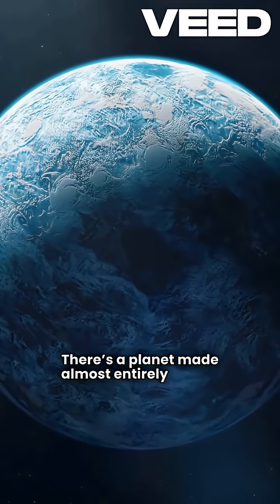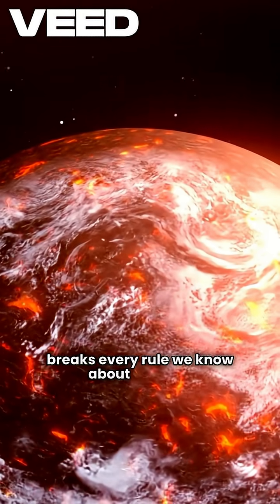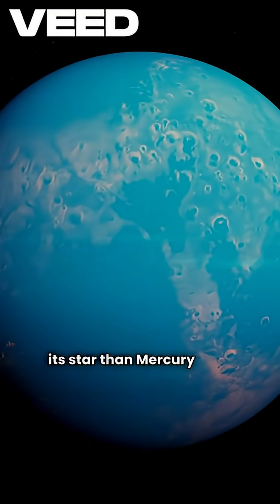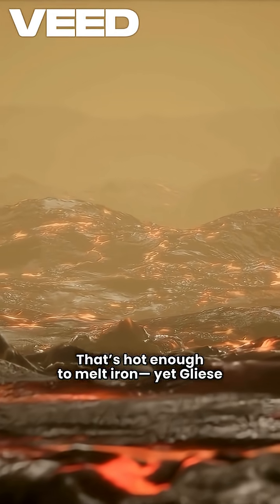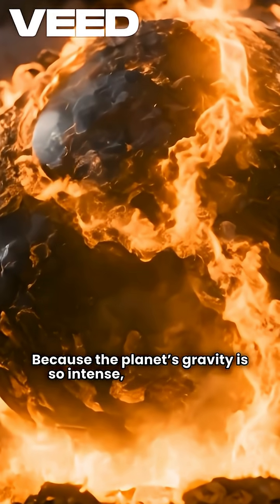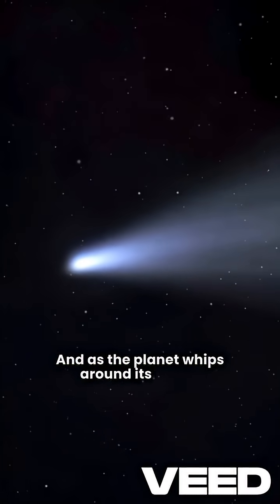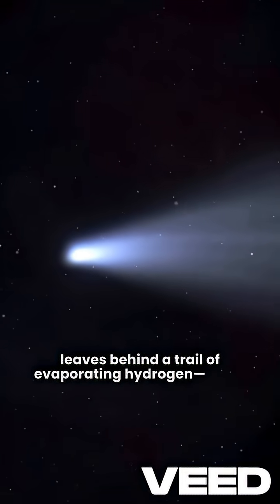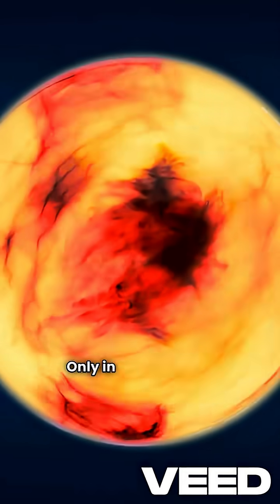This Planet Is Made of Ice… But It's On Fire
Gliese 436 b is the most mind-bending planet we've ever found.

It’s made almost entirely of ice —
Yet its surface reaches 800°C, hotter than molten metal.

This bizarre world defies physics with a phenomenon known as “hot ice” — solid because of intense gravity, not temperature.

And it gets stranger… it leaves behind a comet-like hydrogen tail millions of kilometers long.

This isn't science fiction. This is real astronomy.